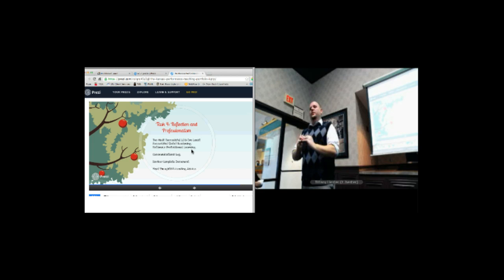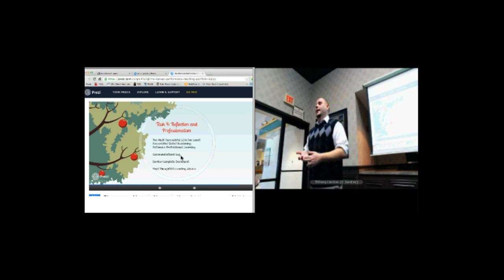Student Teaching Mandatory Meeting I - Part II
Sorry about the audio. I did the best I could with what it was. I also apologize for any background noise from my house. There are some times where I had to pause to adjust the screen, I tried to pick times that weren't crucial.